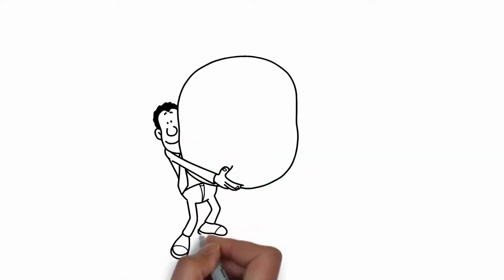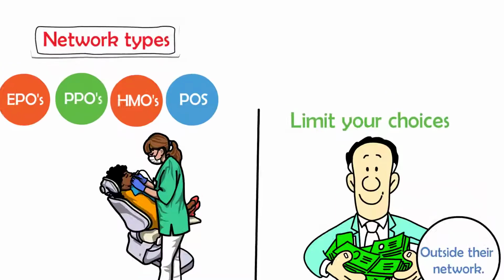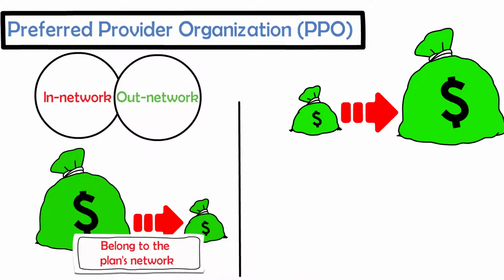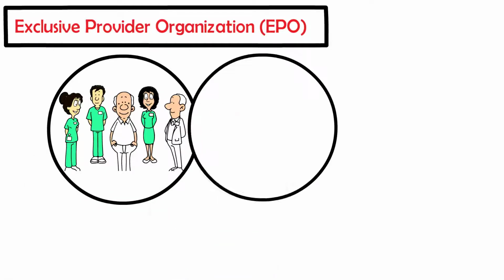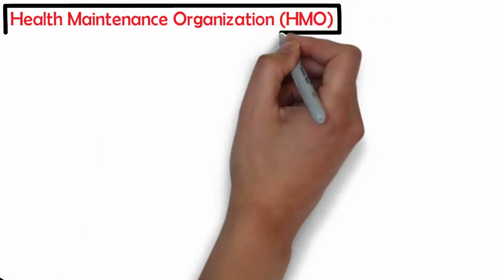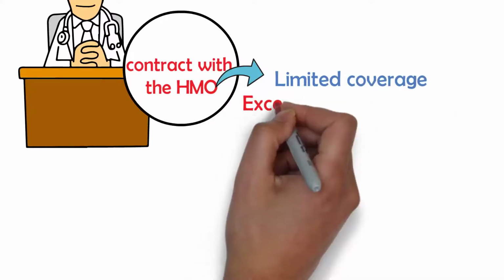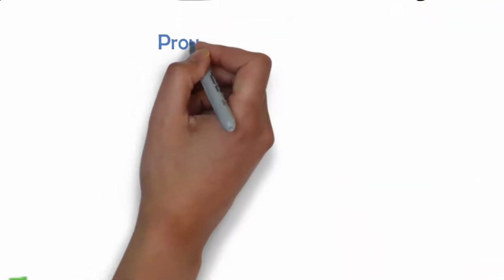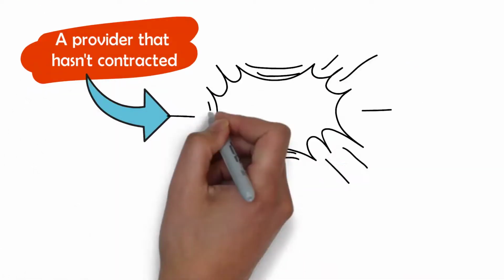How Health Insurance Networks Work